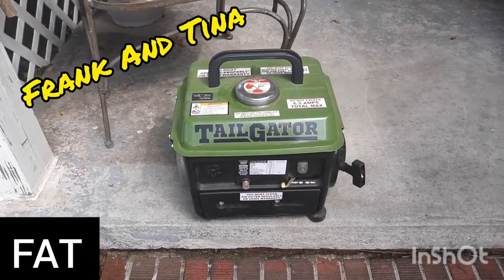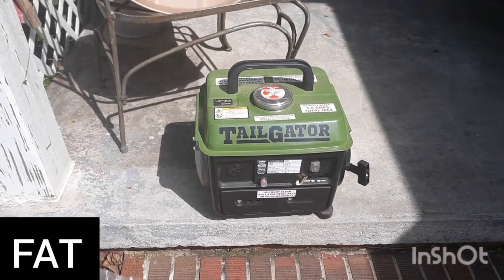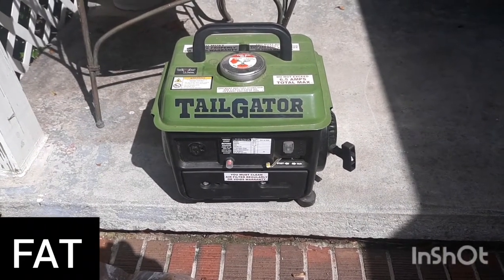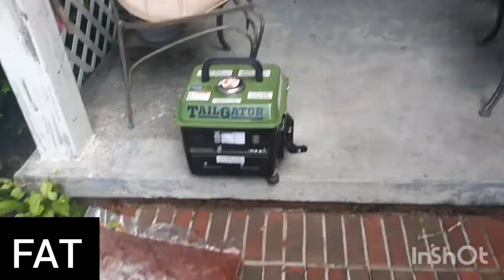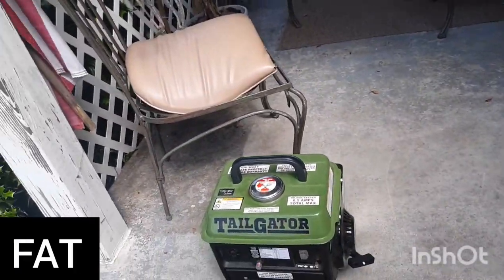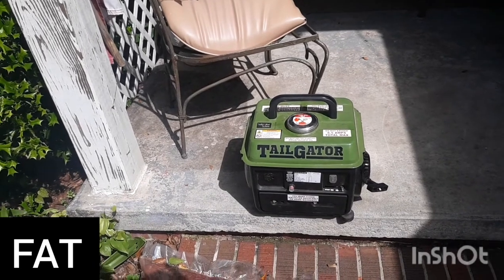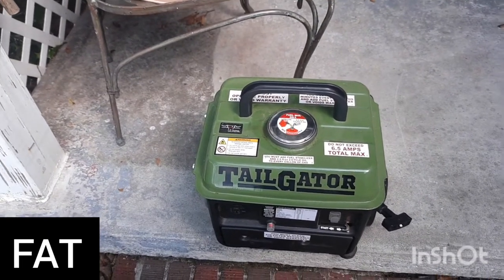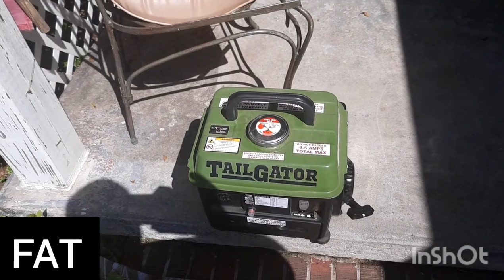Harbor Freight Generator Review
Review of a Harbor Freight 2 stroke TailGator Generator!